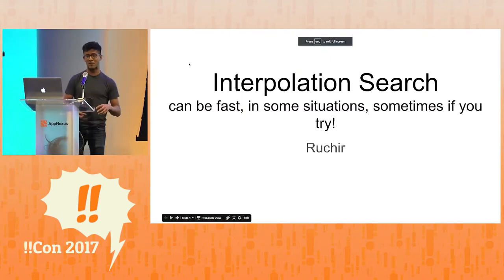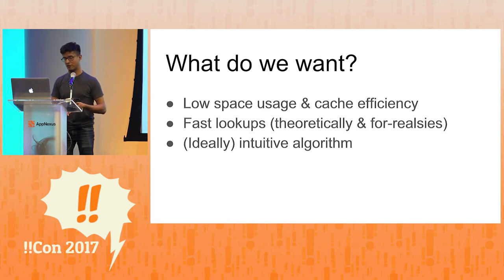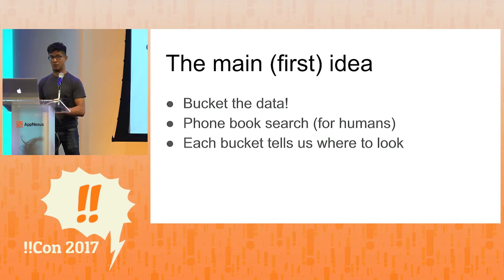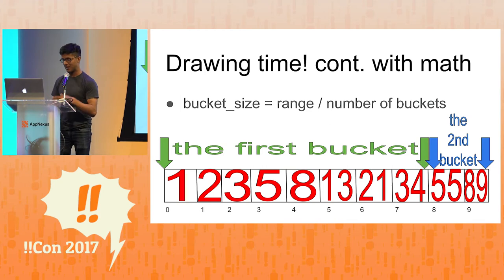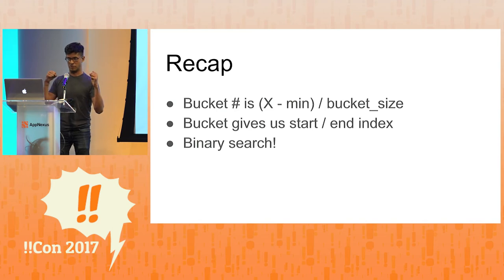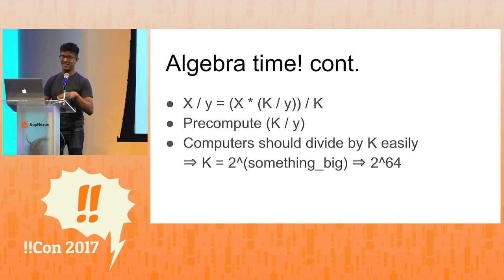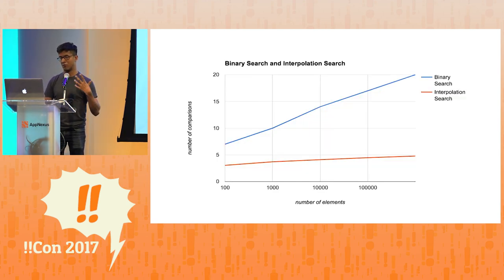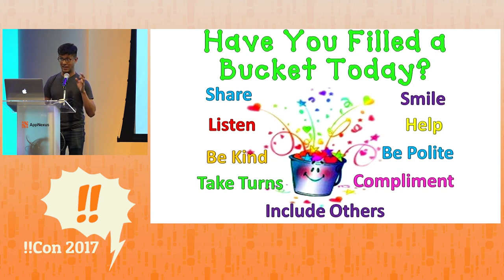!!Con 2017: Interpolation Search Can Be Fast, in Some Situations, Sometimes, If You Try!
Interpolation Search Can Be Fast, in Some Situations, Sometimes, If You Try! by Ruchir Khaitan

When was the last time you binary searched a phone book? Never? What, you’ve never used a phone book? Okay, fine, I’ve never actually used a phone book for anything other than a doorstop either. But, if I had to search in one I would use interpolation search. It’s the ideal search algorithm / data structure for searching large arrays repeatedly. And with a little bit of operator-strength reducing math sorcery, it’s not just theoretically fast, it’s also useful in real life!

Ruchir loves making computers go faster. He also loves eating, cooking and thinking about his next meal. He works on the Real Time Platform Team at AppNexus.